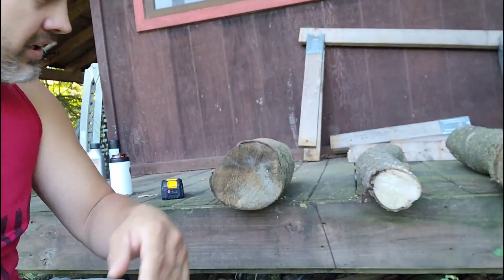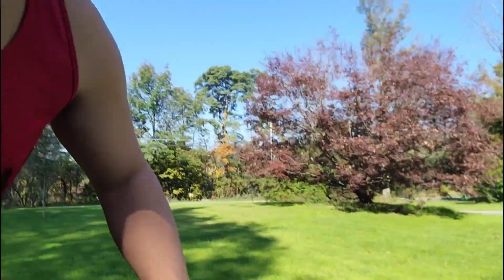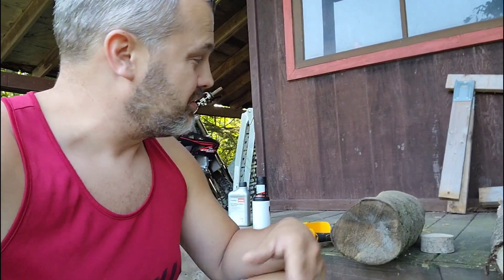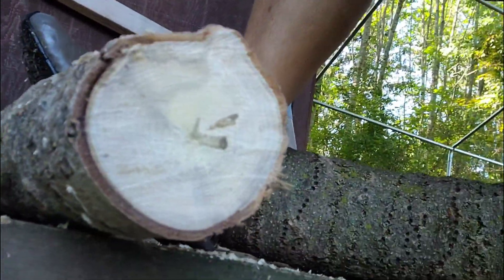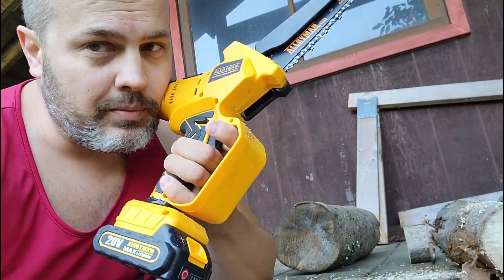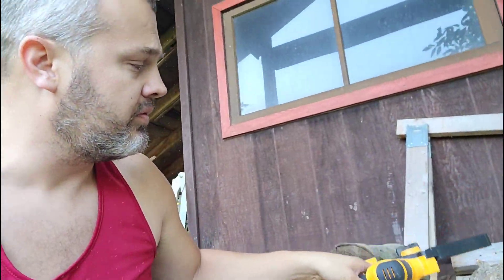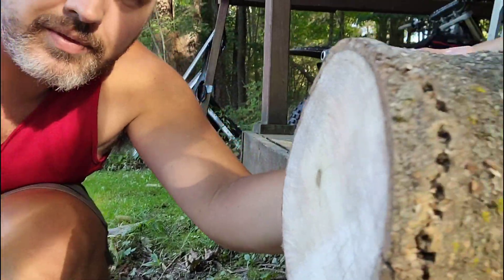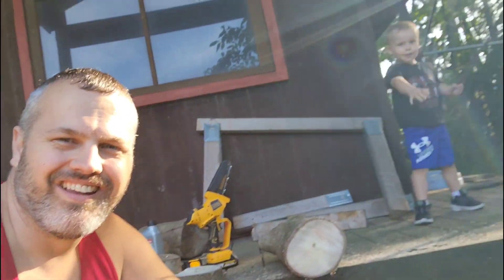Alloyman Mini Chainsaw Cuts Tree For Future Table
Powertac Flashlights